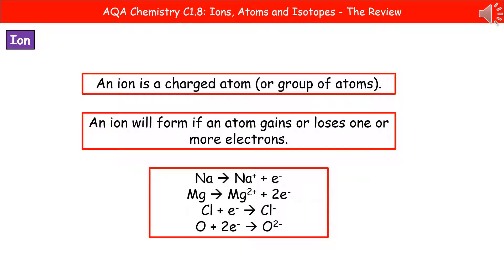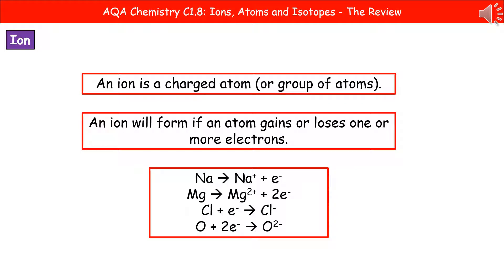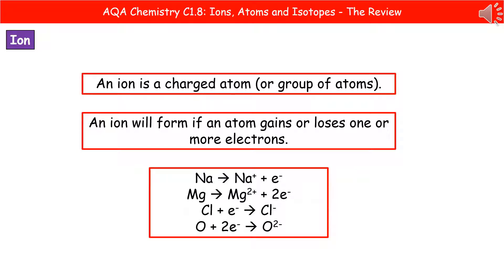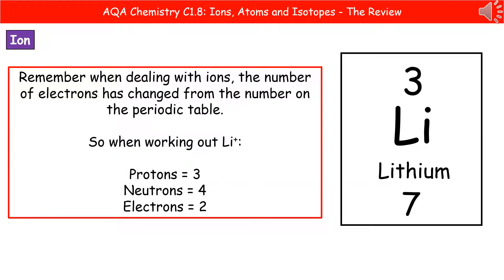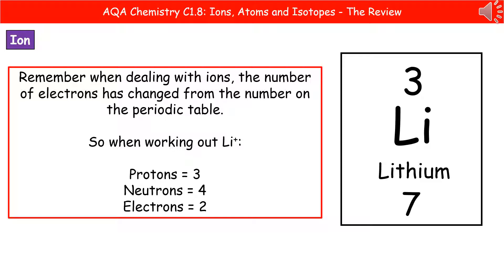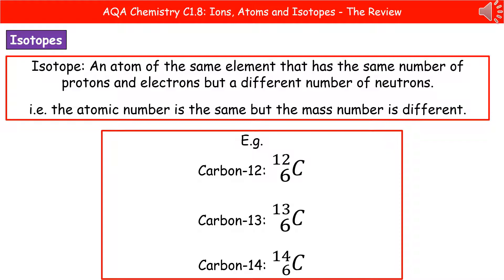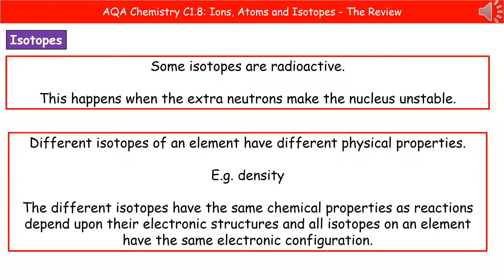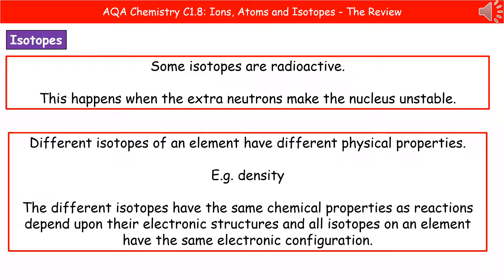AQA Chemistry C1.8 - Ions, atoms and isotopes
AQA (9-1) revision video for Chemistry and Combined Science on C1 – Ions, atoms and isotopes for the foundation and higher tier.